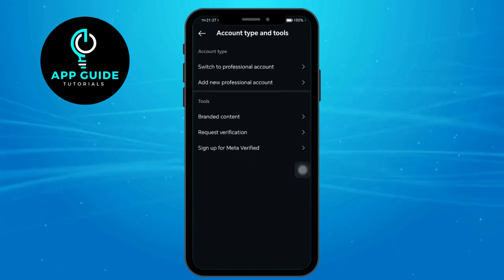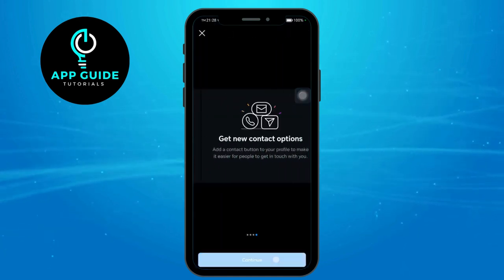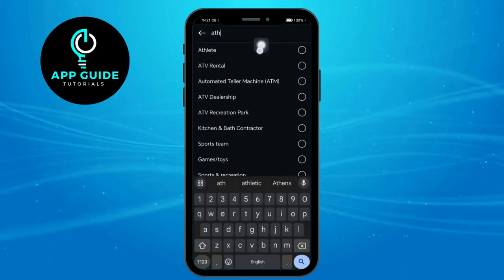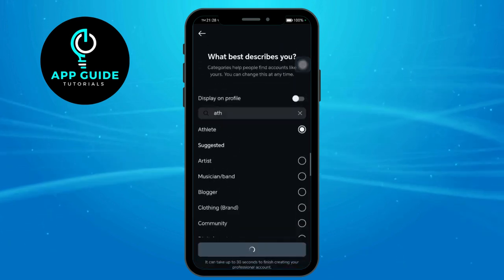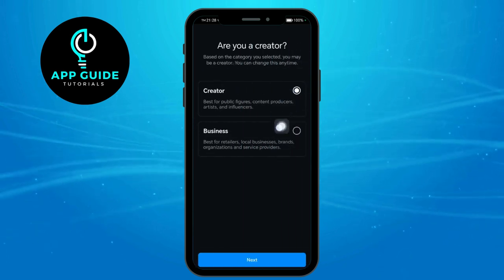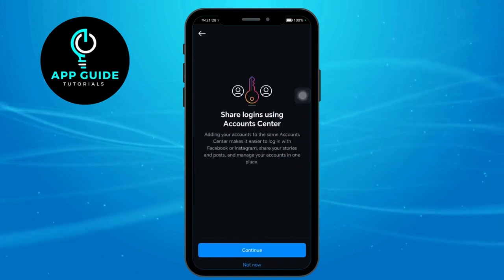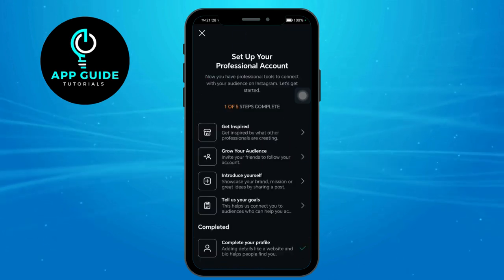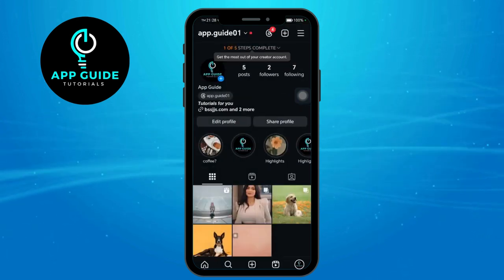How to Change a Bio to Athletes on Instagram | Android Tutorial (2027)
Looking to change your bio to reflect that you are an athlete on Instagram using an Android device? This tutorial will guide you through the steps to update your profile bio and select "Athlete" as your category, helping you showcase your athletic identity on your profile.

In this tutorial, you'll learn:
How to access and edit your Instagram profile.
Tips for making your bio engaging and relevant to your athletic achievements.

Easily update your Instagram bio to reflect your athletic profile with these simple steps on Android!